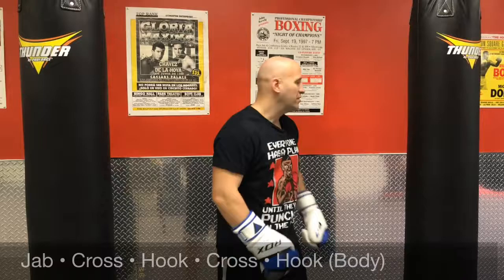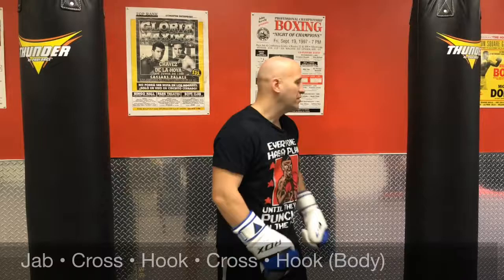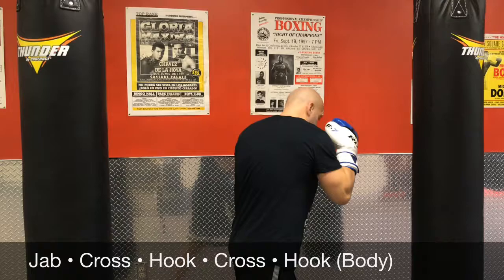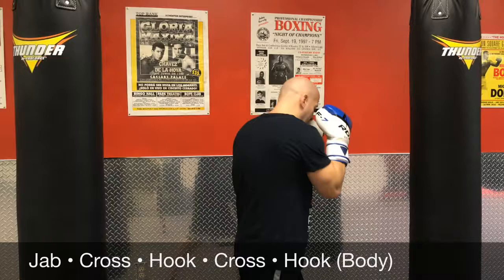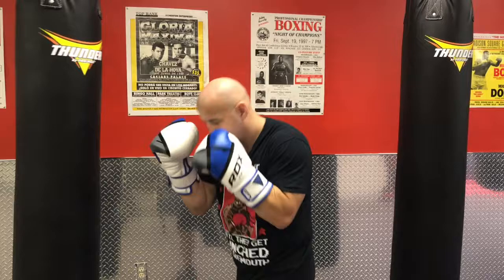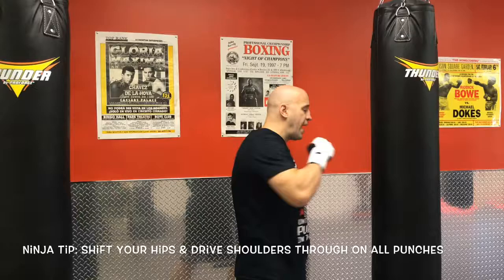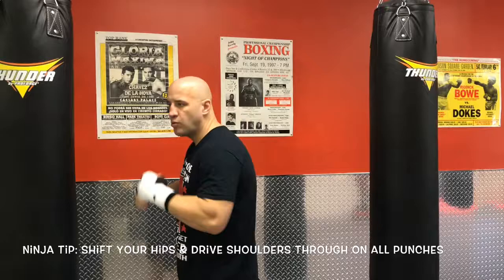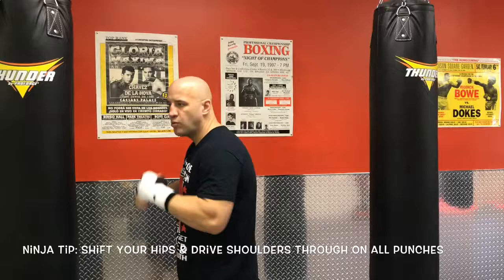QUICK HITS Boxing Combinations: Head to Body Smash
"Quick Hits" brings you effective punching combinations that you can immediately apply to your boxing training.

This Combo we are going to smash the head and then crush the body.

The combination:
Jab + Cross + Hook + Cross + Hook (Body)
Kenneth C. Weister, NPTI CPT

Ken is a top graduate of the National Personal Training Institute, one of the most comprehensive training institutes in the world. Ken has more than 15 years of experience training individual clients, client groups, and teaching classes in a variety of settings. He has trained at some of the most prestigious combat sports gyms in the country and is the holder of the 2007 Philadelphia Golden Gloves championship (heavyweight division), as well as the two-time holder of the Lucien Blackwell Championship (2007 & 2008).  He has sparred with nationally and internationally ranked boxers and brings a deep understanding of how combat sports training can help get clients into shape through the use of combat training  drills, progressive resistance and interval cardio helps clients lose fat, and gain strength and flexibility.

His clients have included men and women of all ages and abilities, including clients with severe physical restrictions (including paraplegia) up to competitive bodybuilders, amateur boxers and MMA fighters.  His knowledge and experience of how to design and implement individualized workouts and workout programs has helped him achieve one  of the highest retention rates in the area.  His clients see and feel the results. Ken’s programs specialize in boxing/kickboxing, strength and conditioning, fat loss and bodybuilding/physique training.